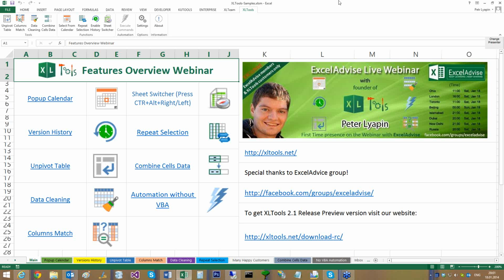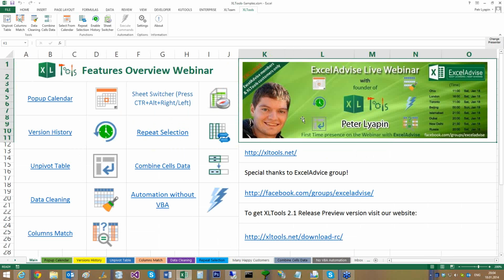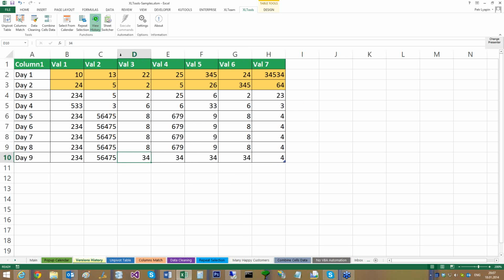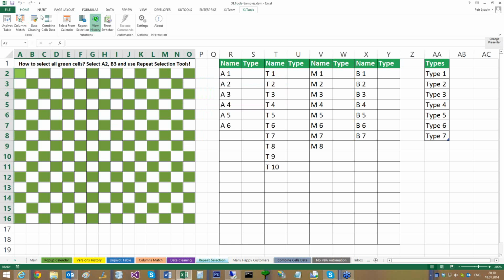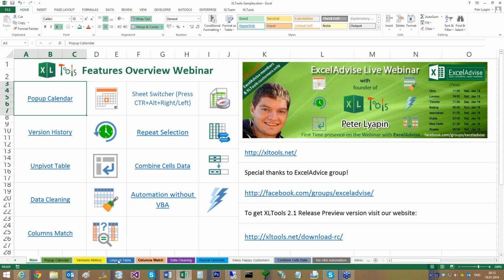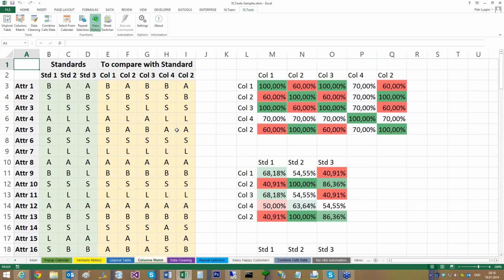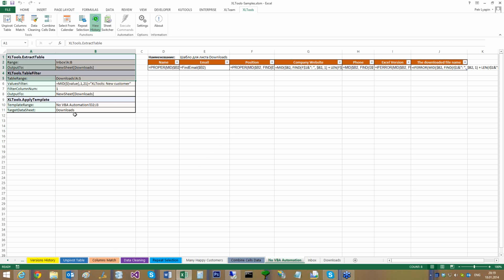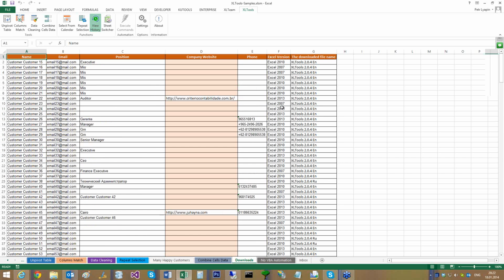Excel Advise- XLTools with Petr Lyapin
Speaker - Petr Lyapin
Hosted by - Excel Advise

Excel Advise Proudly Presents with XLTools.net Free Webinar - Learn about toolkit of Excel add-ins by Mr. Peter Lyapin

Overview:

This webinar helps us to learn Useful Excel add-ins for Microsoft Excel, which will help us in daily routine work.

Why Should You Attend:
This webinar is for everyone who want to get the most out of Microsoft Excel.

Speaker Profile:

Mr. Peter Lyapin

* Deputy CTO at WavePoint
* Founder of XLTools.net

'We believe that your choices expand with learning; hence learning is compulsory for survival.'

Keep Sharing | Keep Learning